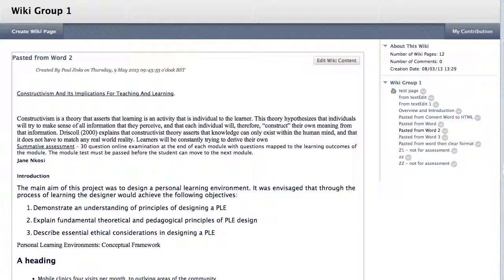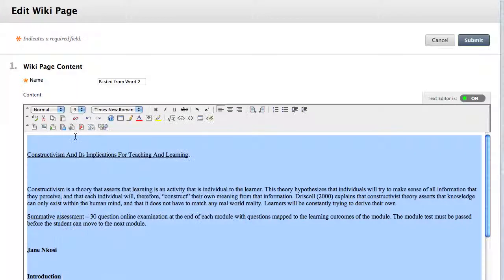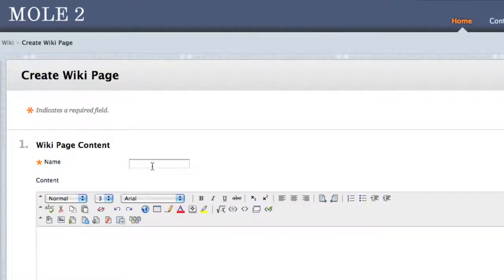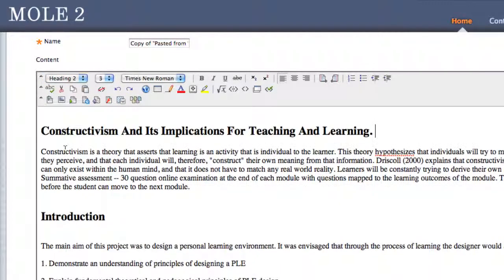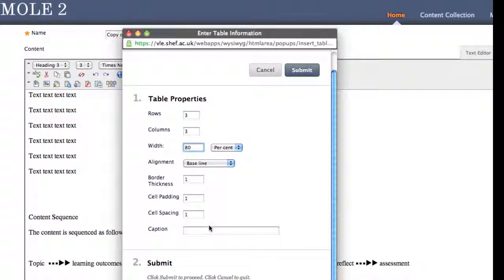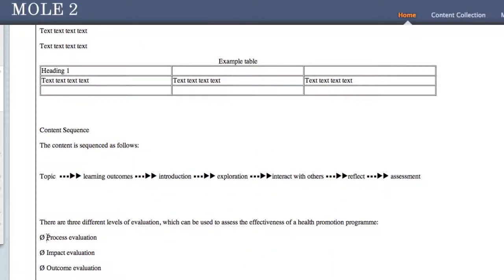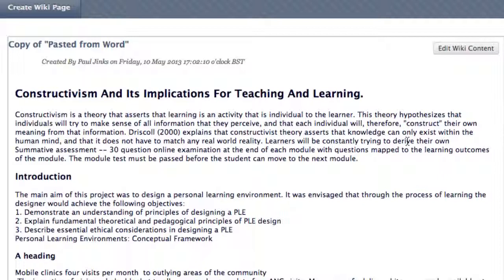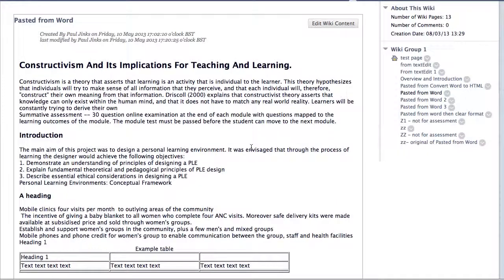Use online "text cleaner" to clear Word formatting in the MOLE2 wiki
This video shows how to use cleanmytext.com to clear Word formatting before using MOLE2's own text editor to create consistent and reliable formatting.